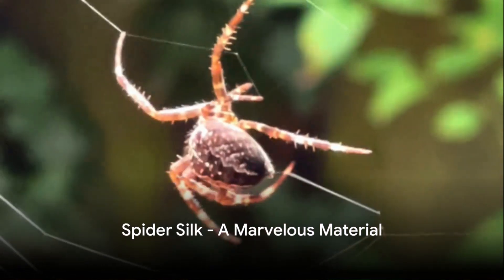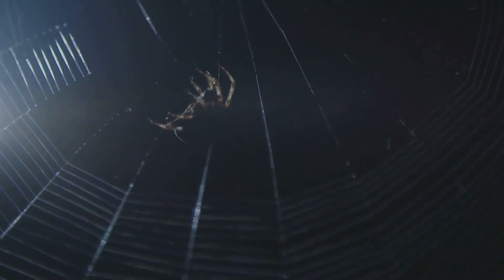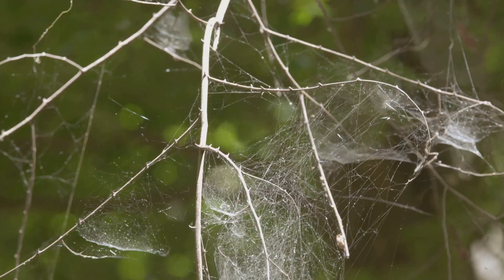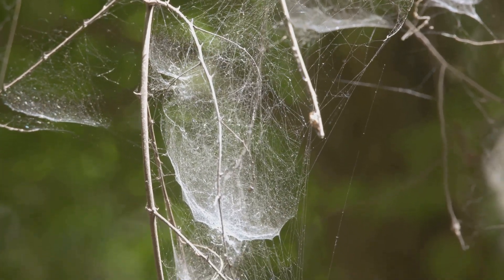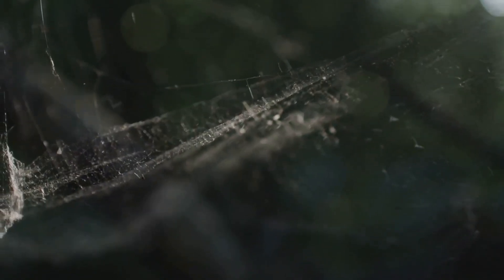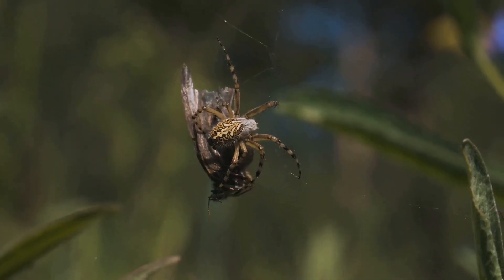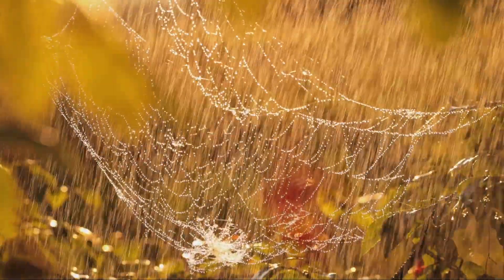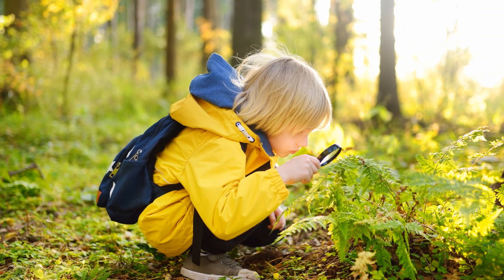How do Spiders make webs, and why are they so strong?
In this episode, we embark on an exciting adventure to explore the captivating world of spiders and their remarkable webs. Join us as we delve into the intricate design of these eight-legged creatures and uncover the secrets of their incredibly strong creations.

So grab your magnifying glass and join us on this educational and thrilling journey!